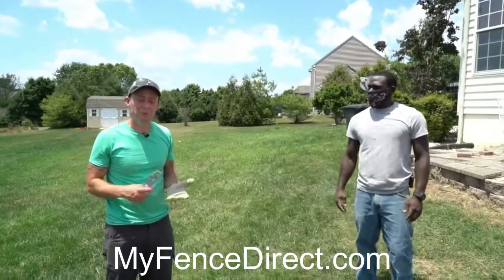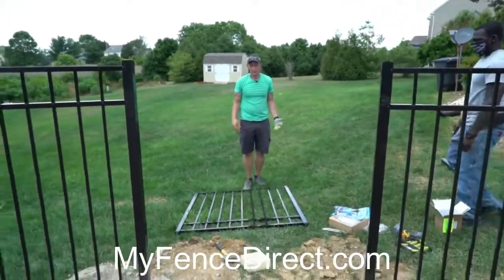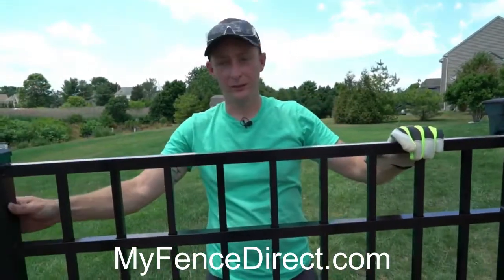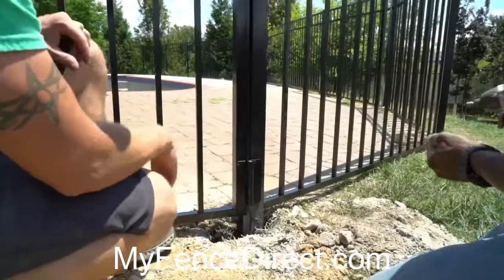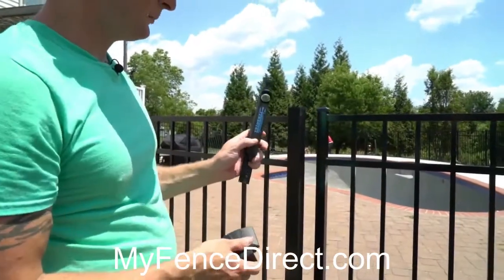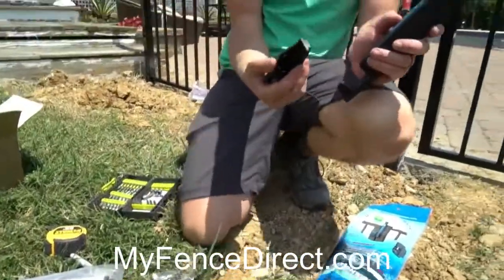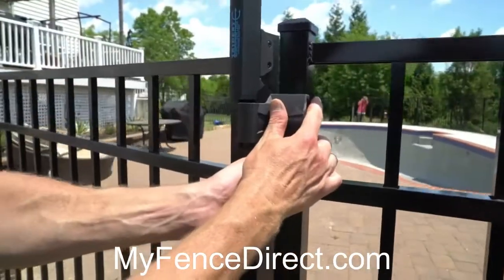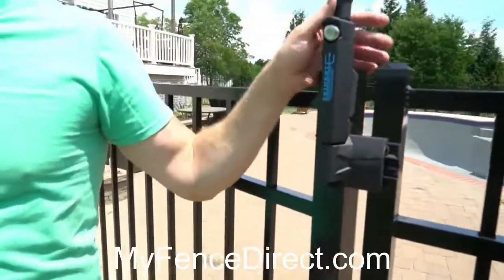How To Easily Hang Your Aluminum Gate In Just A Few Minutes | DIY Aluminum Fence Installation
Installing an aluminum gate is super easy once you watch this quick video.

All of the materials you see here can be purchased